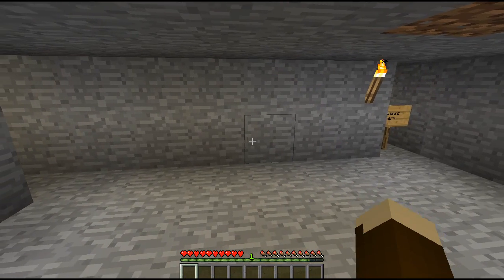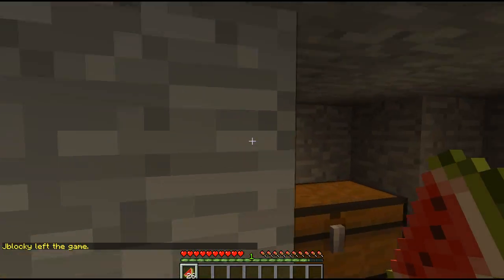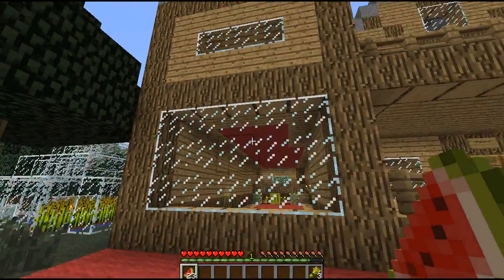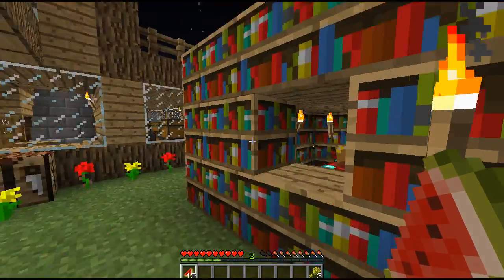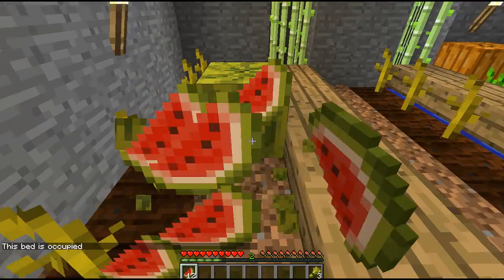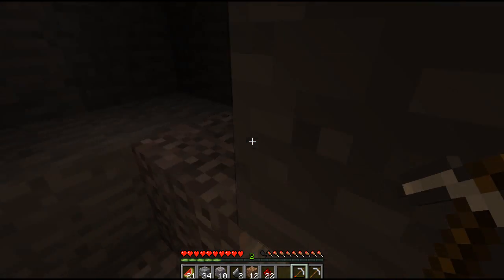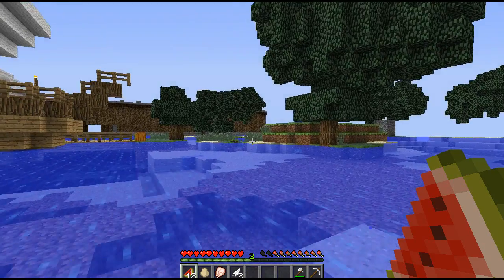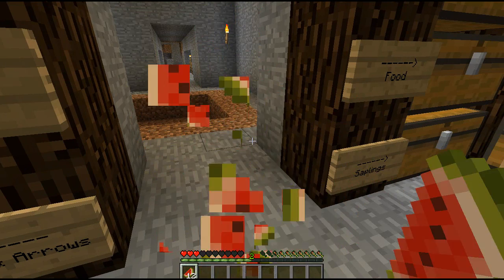The Adventures in Finmine: Episode 8 - New House Expansion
What's up everyone, Odude here, bringing you this awesome episode of The Adventures in Finmine. If you enjoyed, please give the video a like and a comment!